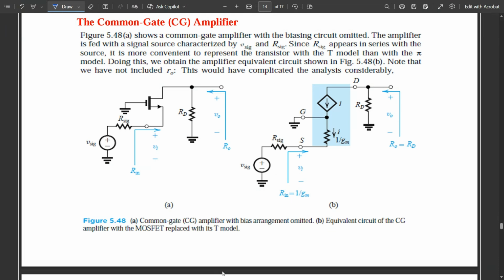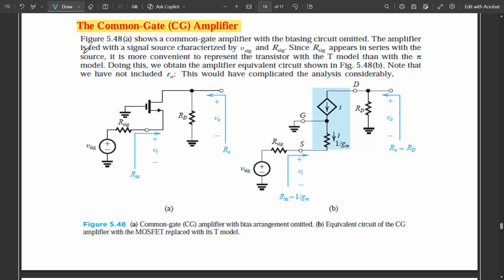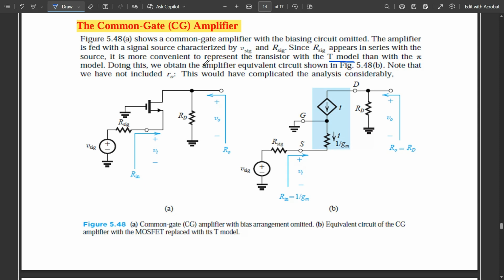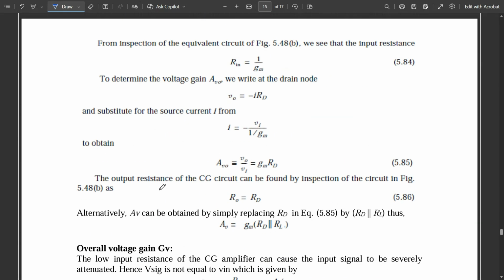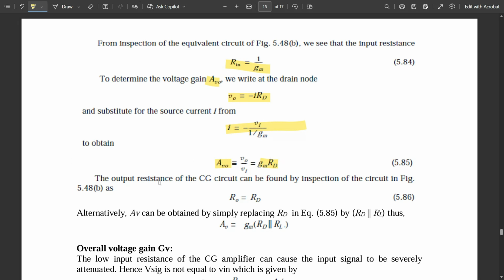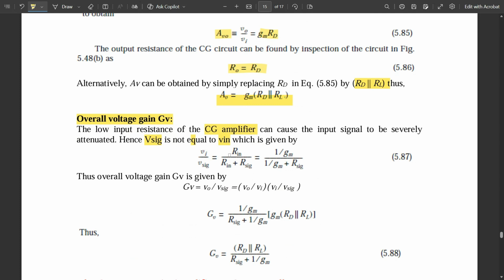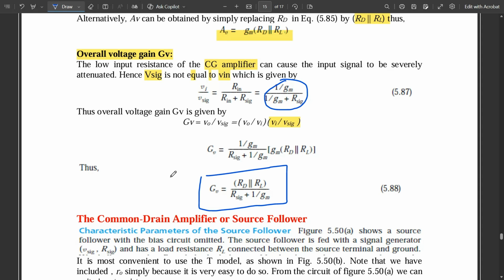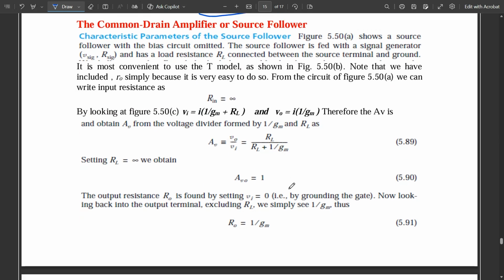6 Common Gate Amplifier Explained | EPC Module 2 ECE 3rd Sem Latest Scheme VTU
3rd Sem:
DSDV:

Time Stamps:
0:00 Intro
0:53 Common Gate Amplifier (CG Amplifier)
1:13 Common Gate Amplifier Circuit Diagram
1:57 T Equivalent Model Circuit
3:48 Characteristic Parameters (Input Resistance, Voltage Gain, Output Resistance)
5:48 Overall Voltage Gain
7:47 T Equivalent Model and Circuit Summary
7:54 Notes Availability